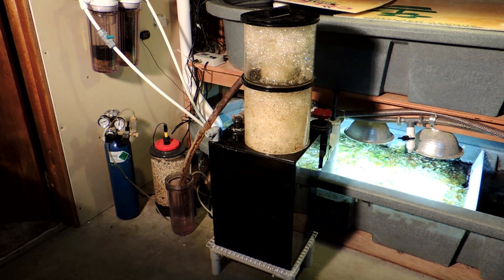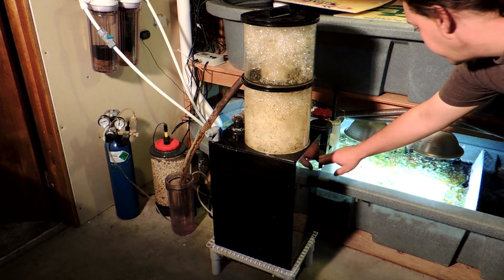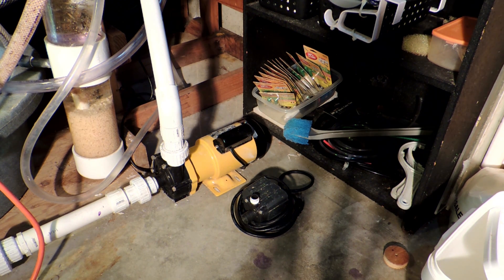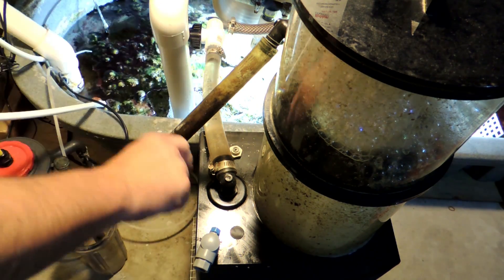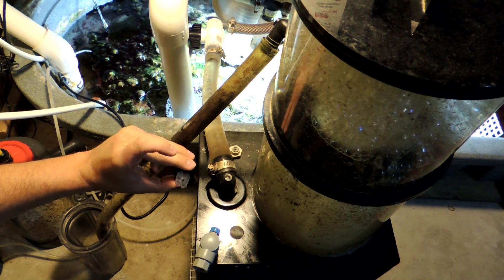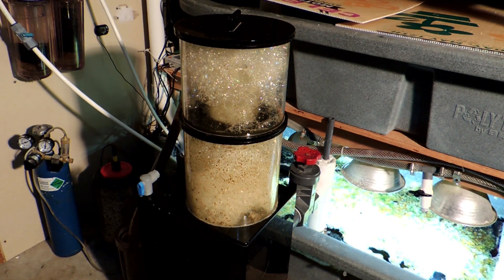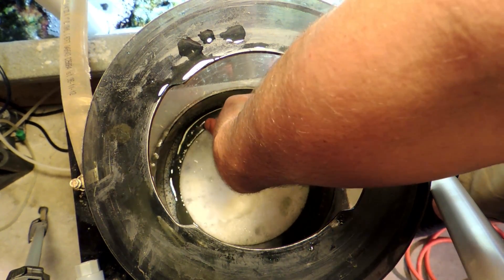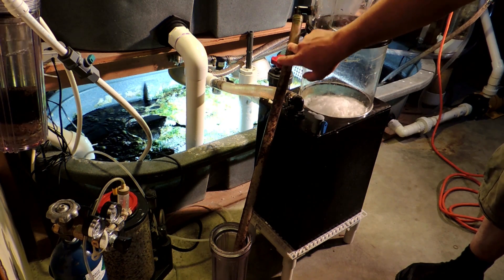Tuning an AquaC EV Protein Skimmer